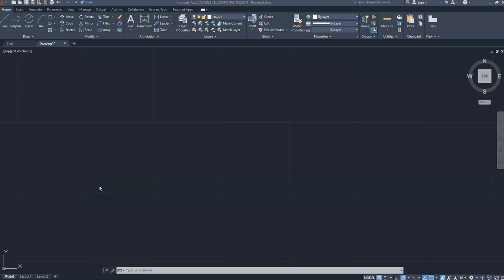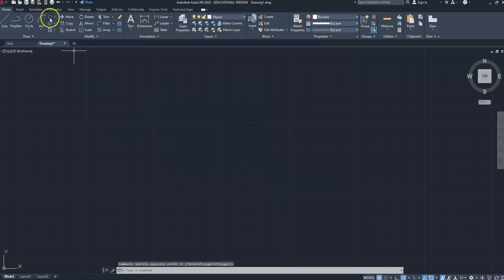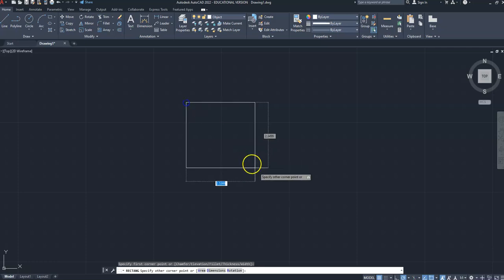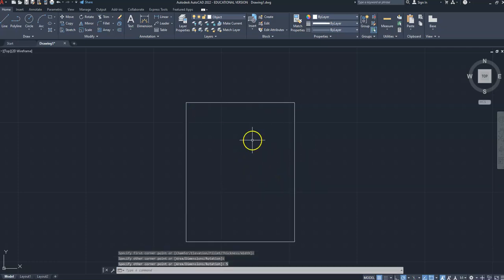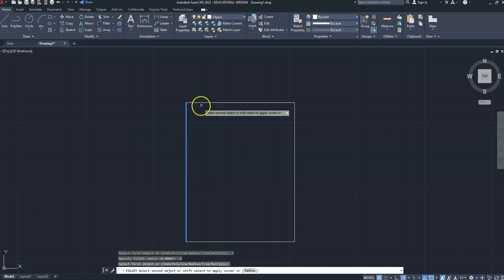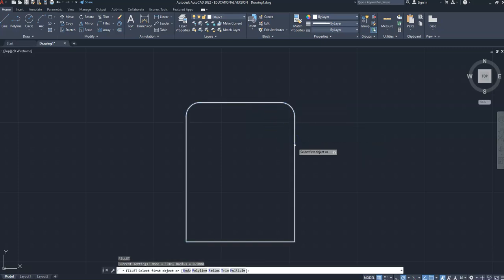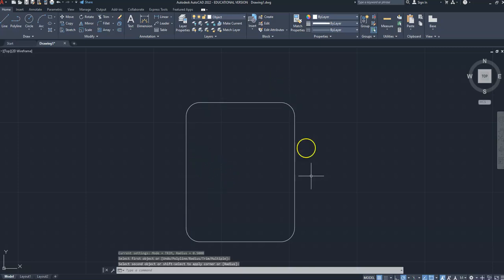AutoCAD - Object 6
If needed use this video to get started with Object 6